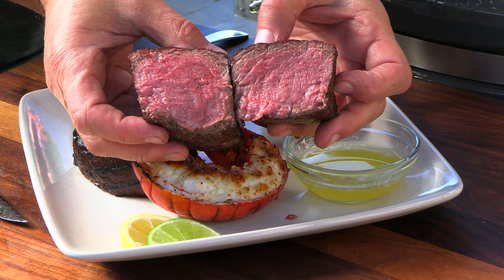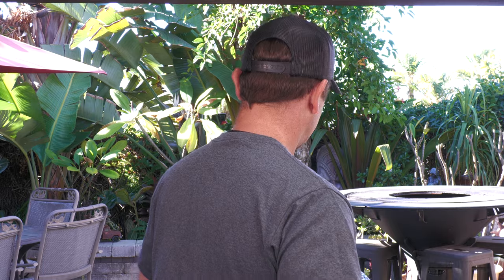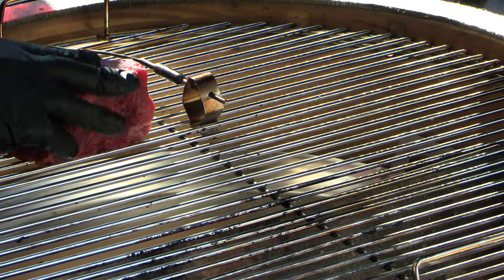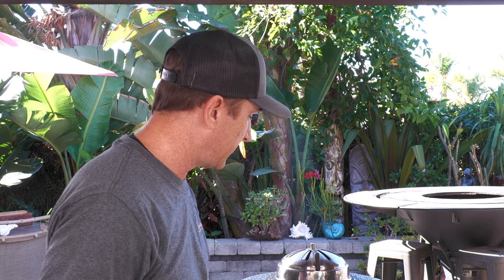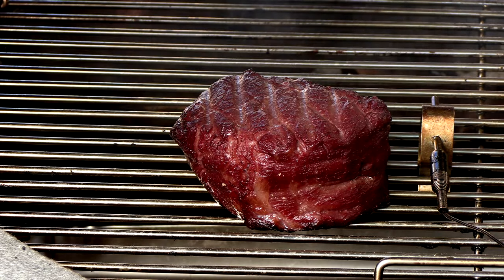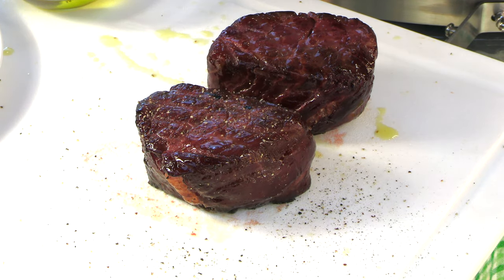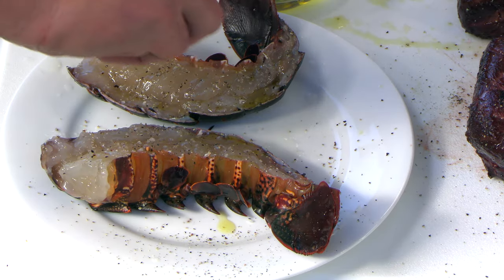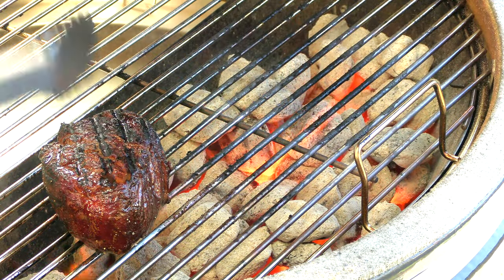How to Grill Filet Mignon | The PERFECT STEAK for Date Night!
If you've ever wanted to know how to cook the perfect filet mignon for date night, we've got your covered. Greg demonstrates how to grill filet mignon w/ lobster tails on the side. Surf and Turf is the perfect date night meal!